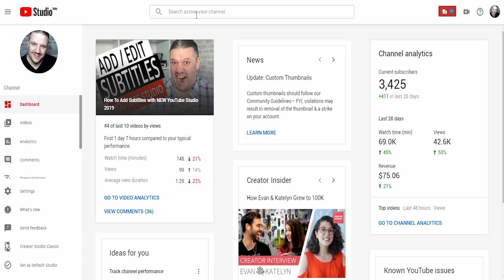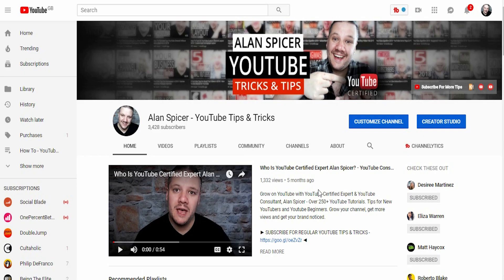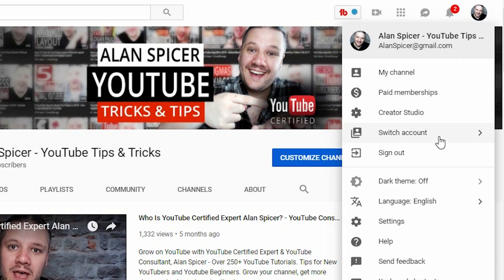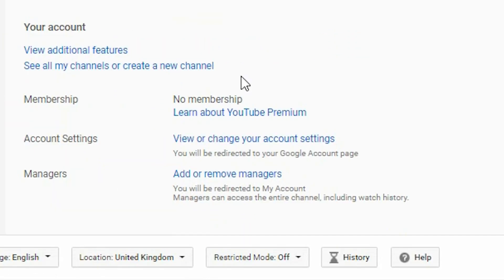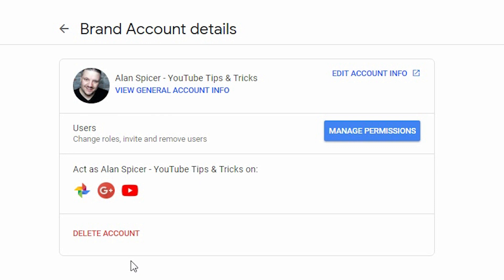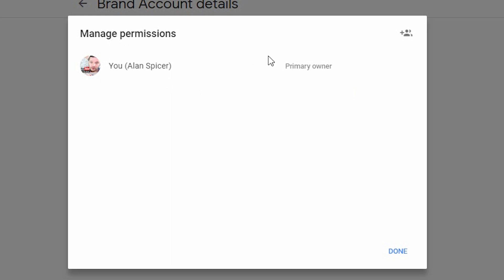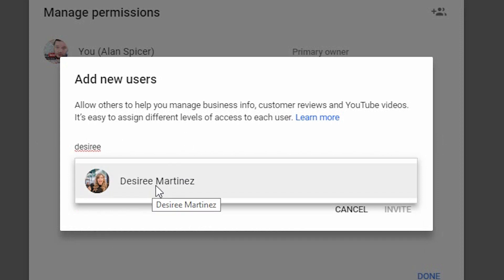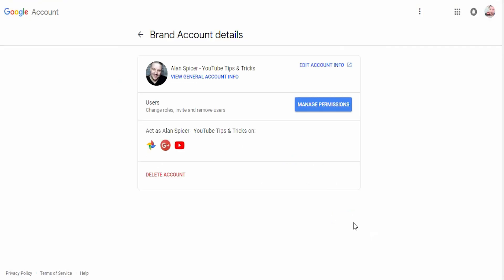How To Add Admin Manager To A YouTube Channel [Change Channel Owner]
How To Add Admin Manager To A YouTube Channel - Change Channel Owner // You can add extra users to to be admin on your channel. Add managers to youtube channel, add admin to youtube or even change the owner of your youtube channel. This could be a great way to get people to help you manage your channel, do channel SEO or even share a channel with multiple people.

2020 Update Video - How To Add Managers To Your YouTube Channel

SUGGESTED EQUIPMENT
▶️ LIGHTING & BACK DROPS
✅ DAYLIGHT WHITE 5500K BULBS
▶️ SanDisk Extreme PRO 128 GB SDXC Memory Card
✅ LOGITECH C920 PRO 1080P WEBCAM
▶️ RING LIGHT
✅ GREAT ENTREY LEVEL DSLR - CANON 200D